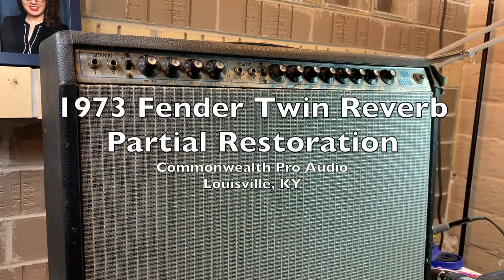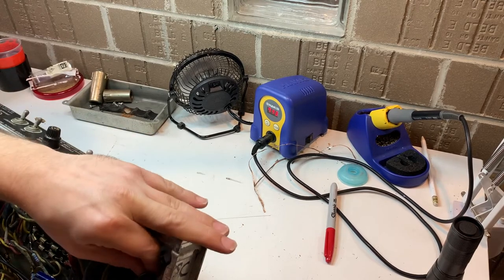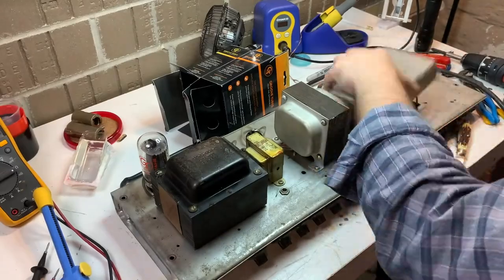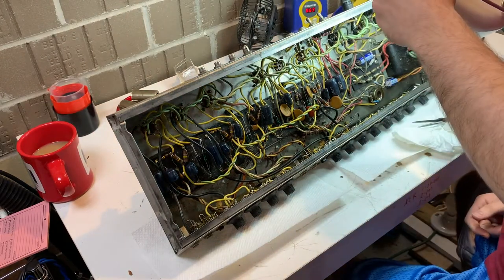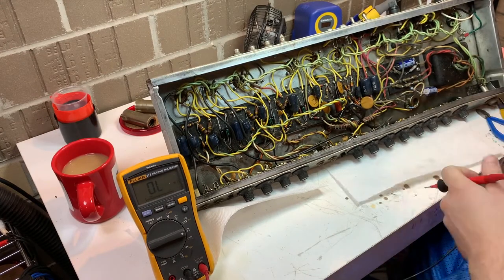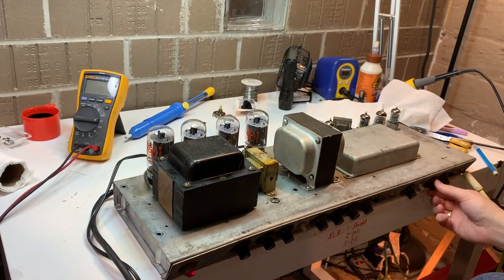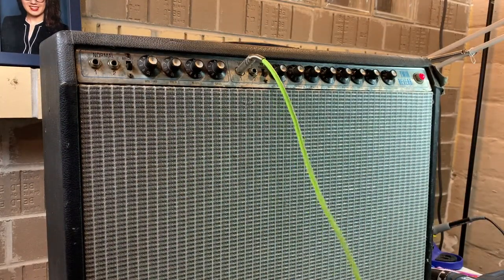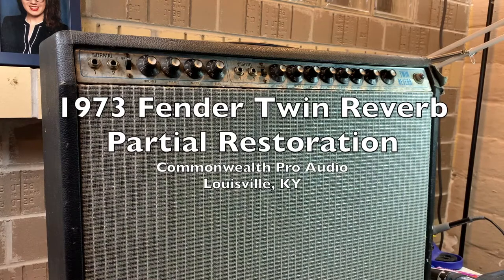Commonwealth Pro Audio - 1973 Fender Twin Reverb Partial Restoration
CommonwealthProAudio.com

Here's a '73 Twin Reverb we bought to restore to glory.

It had a ton of issues that we addressed:
- cut off power cord
- mismatched and missing tubes (power and preamp)
- shredded pots
- blown speakers
- out of tolerance grid resistors

Time Stamps:
0:15 - Accessing Filter Caps
0:33 - Mismatched and Missing Power Tubes
0:41 - Testing Power Tubes
0:57 - Testing Preamp Tubes
1:15 - 12AT7 in the Wrong Position
2:12 - Verifying Correct Fuse
2:48 - Replacing the Power Cord
3:38 - Mistakenly Cut the End of Ground Wire
3:50 - Fixing Mistake
4:42 - Black Wire o18:03 - n Power Cord
5:45 - White Wire on Power Cord
6:18 - Testing Amp Through Light Bulb Limiter (LBL) to Verify Power Trans.
6:31 - Inserting New Power Tubes
7:10 - Testing Amp Through LBL After Tubing
7:43 - Cleaning Pots, Switches, and Jacks
8:30 - Detailed Visual Inspection
9:40 - Example of Connection Issues
10:56 - Checking Grid Resistors
11:48 - Checking Screen Resistors
12:27 - Checking Other Resistors
13:12 - Replacing Two Potentiometers
15:24 - Testing Amp w/ LBL & 16 ohm Load
16:48 - Checking Speakers
17:31 - Checking Reverb Tank
18:03 - Testing Amp at Full Power w/ New Internal Speakers
21:59 - Replacement Parts Overview
22:09 - Sign Off Follow Andy on Spotify: